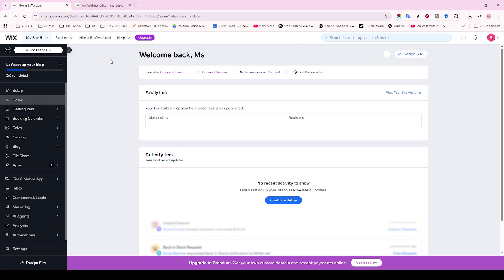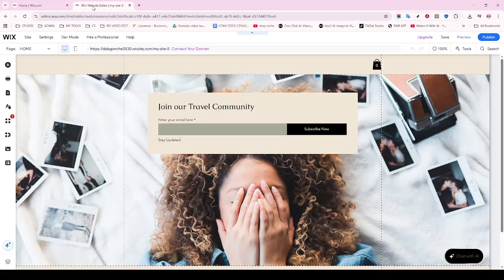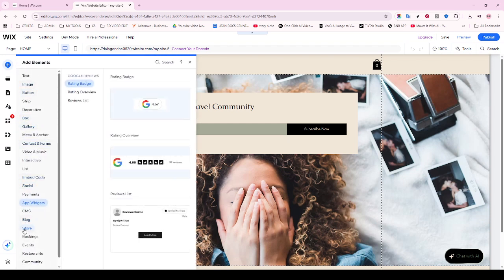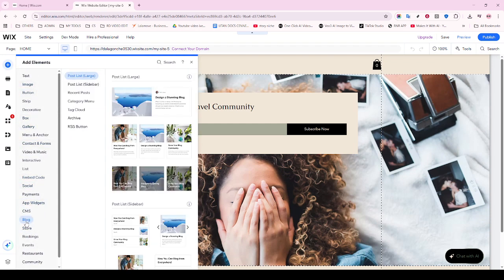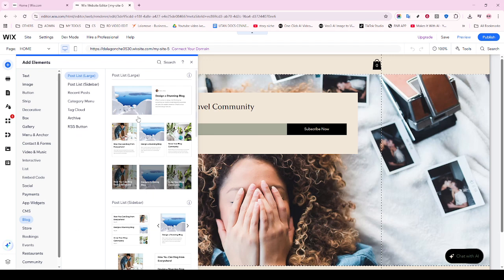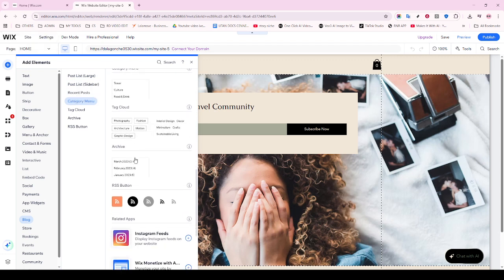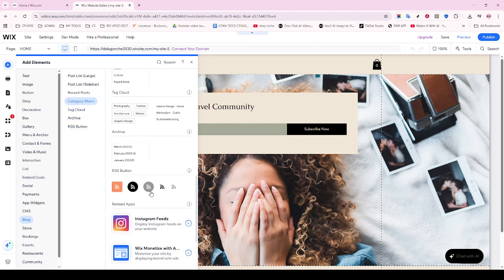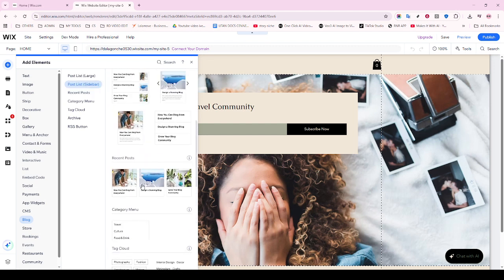How To Create A Blog On Wix Studio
Ready to share your ideas online? ✨ In this guide, you’ll learn how to create a professional blog on Wix Studio from scratch — no coding required!

Wix Studio gives you powerful design tools and a flexible editor to build your dream blog in minutes. Whether you’re a beginner or creative professional, this tutorial will help you set up everything easily.

Here’s what you’ll learn:
✔️ How to set up a new blog project in Wix Studio
✔️ How to design your blog layout and homepage
✔️ How to add and publish blog posts
✔️ SEO tips to make your blog visible on Google

By the end, you’ll have a beautiful, responsive, and fully functional blog that attracts readers and builds your online brand.